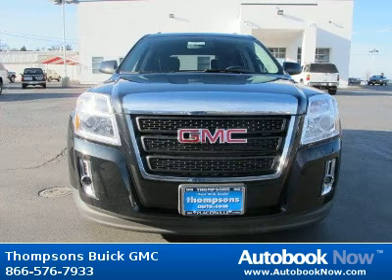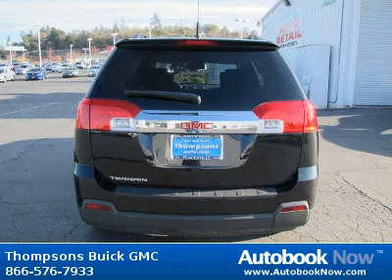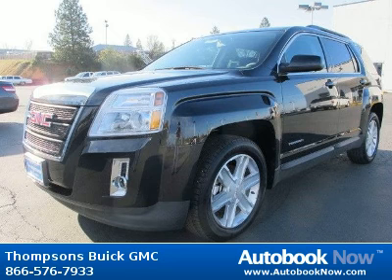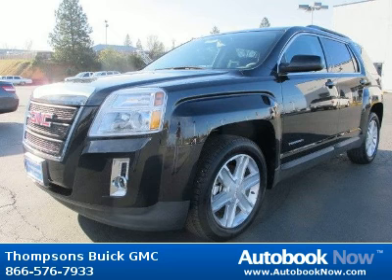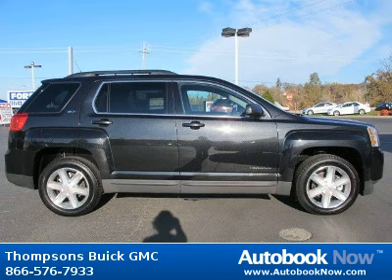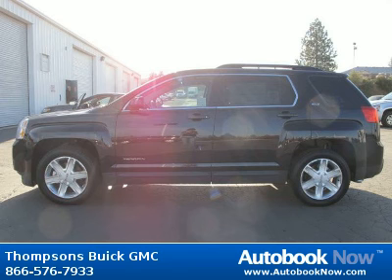2011 GMC Terrain SLT-1 in Placerville CA for Sale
2011 GMC Terrain SLT-1
Stock #: G11290
Price: $28,560
Miles: 5
Trim: SLT-1
Color: Carbon Black Metallic
Interior: Jet Black Perforated
Transmission: Automatic
Drivetrain: FWD